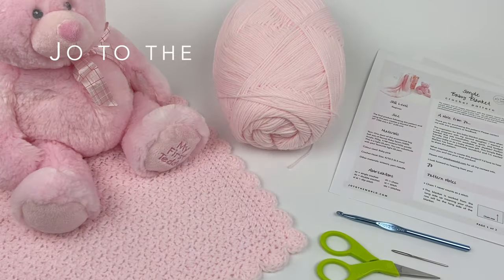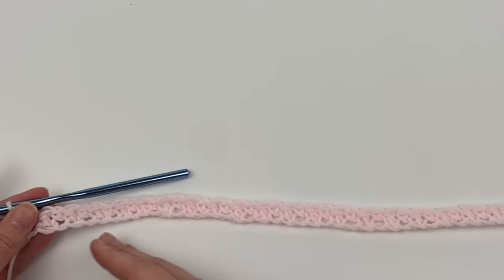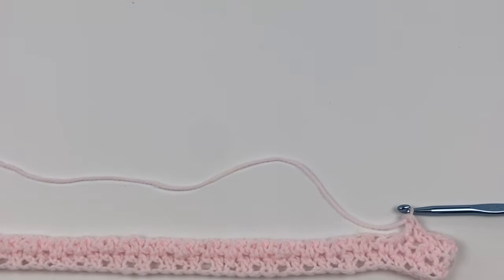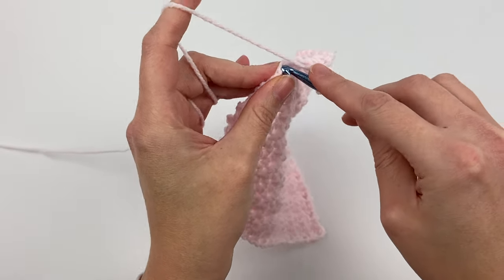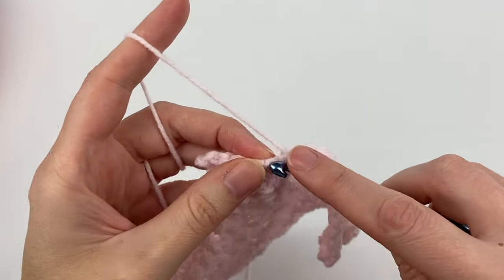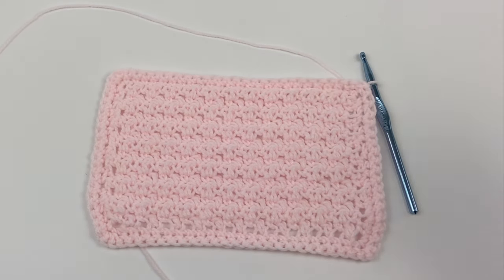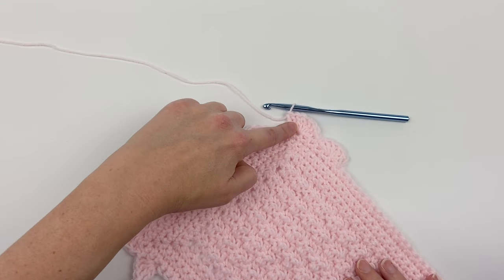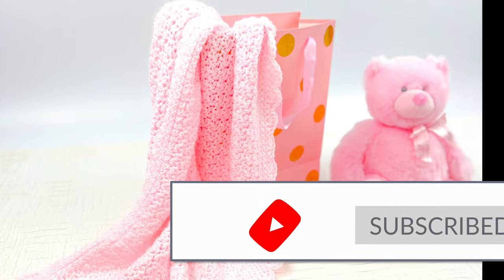Simple Crochet Baby Blanket - A Quick & Easy, 1 Skein, Beginner-Friendly Crochet Baby Shower Gift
This beautiful, easy, soft, fast, budget-friendly (uses only one skein) baby blanket is sure to become your go-to crochet baby blanket. Perfect for when learning how to crochet a baby blanket or for a baby shower gift.

VIDEO TIMING:
0:00 Simple Crochet Baby Blanket
1:00 Foundation Row
1:31 Row 1
2:53 Row 2
4:45 Row 3 and On
5:37 Border - Row 1
11:07 Border - Row 2
12:54 Border - Rows 3, 4 & 5
14:02 Adding Border Shells

ABOUT THIS SIMPLE CROCHET BABY BLANKET:
- It’s super soft and cuddly
- Lightweight and great for summertime or as an extra layer in the winter
- Easy to make – only requires knowledge of single crochet stitch and double crochet stitch (often called a Lemon Peel Stitch) and a slip stitch… perfect for a beginner learning how to crochet a baby blanket or an advanced crocheter!
- For the size I made, I used only one skein of the economical big ball size of Bernat Baby Sport (100% Acrylic 350g, 1148 meters/1256 yards).
- This yarn comes in pink, white and blue, perfect to make for a girl, boy or unisex/gender neutral.
- Plus, this yarn is washable and dryable!
- The pattern is customizable so you can make it any size you’d like.
- Options for the border to add decorative shells or a simple edging.
- Fast… it works up quick.
- Looks beautiful on display in the nursery and of course, on a baby!

TERMINOLOGY:
This Simple Crochet Baby Blanket Pattern/Video is in English and is designed for right-handed crochet using standard US crochet terminology. If you are more familiar with UK terminology, check out my US to UK Conversion Chart:

SKILL LEVEL:
Basic - very beginner-friendly

SIZE
The final product following this video/pattern and using the yarn listed below creates a blanket that is 39” (100 cm) x 47” (120 cm). To adjust the size, increase or decrease the number of starting chains in multiples of 2 + 1 (an odd number of starting chains).

MATERIALS
Yarn: One skein of the economical big ball size of Bernat Baby Sport (100% Acrylic, 12.3 oz / 350g, 1148 meters/1256 yards). This is a light (3) yarn. You can substitute with your favourite light (3) yarn. Colour I used (as seen in photos): Baby pink

Crochet Hook Size: K/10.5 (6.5 mm)

Other materials: scissors, yarn needle